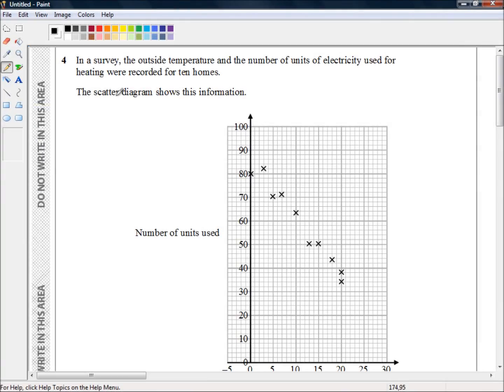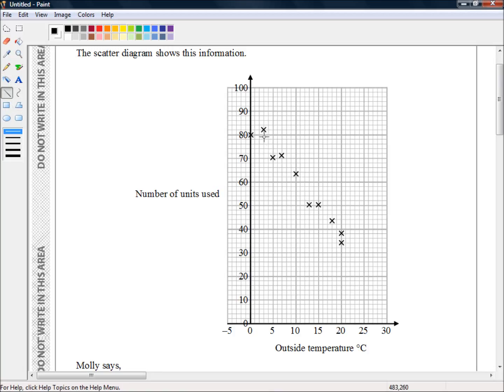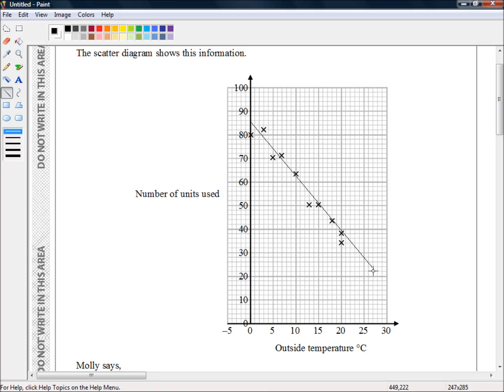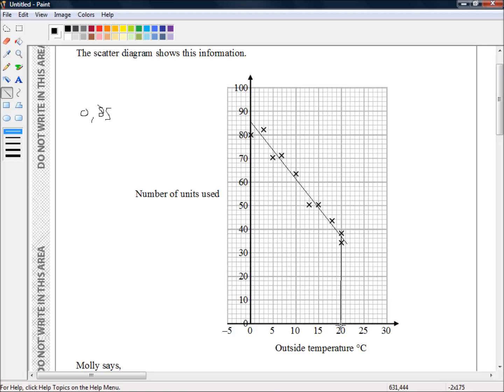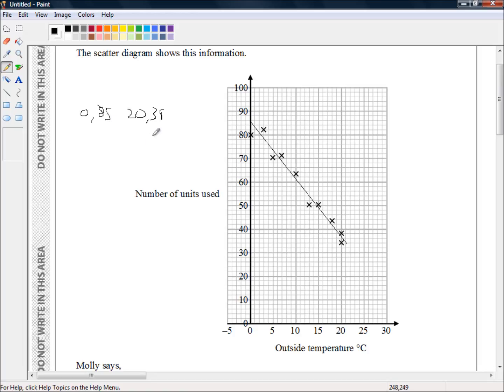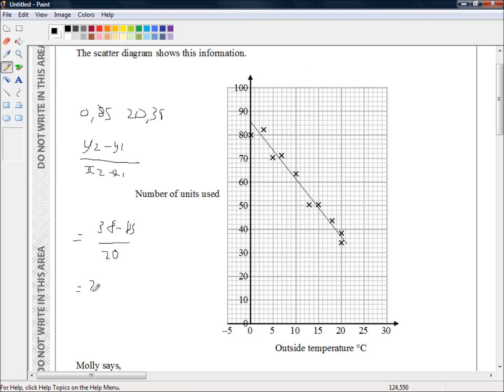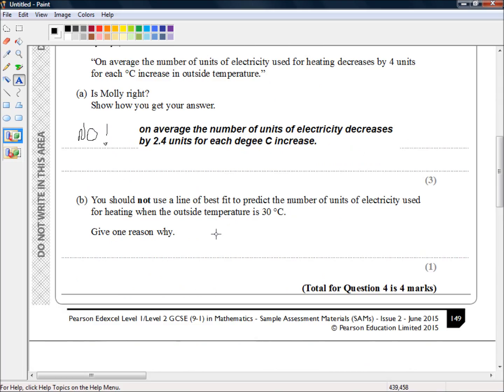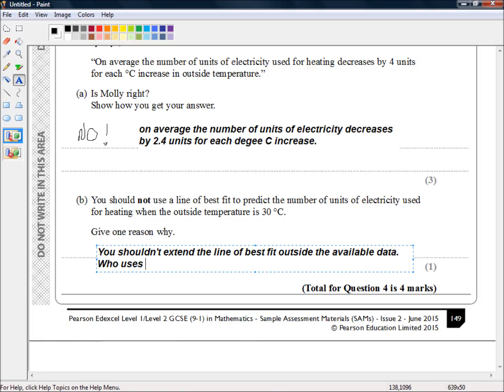Edexcel GCSE (9-1) Mathematics 1MA1/3H Question 4